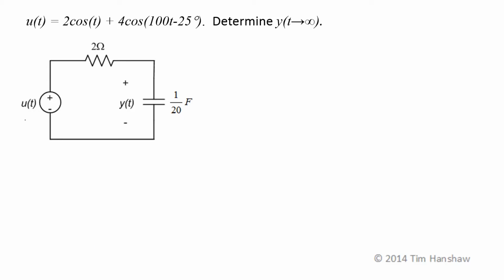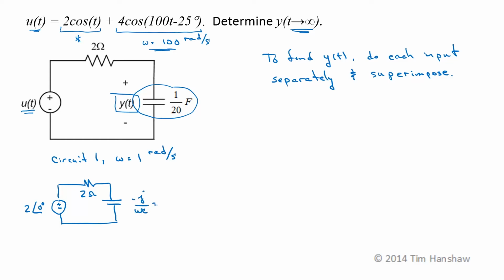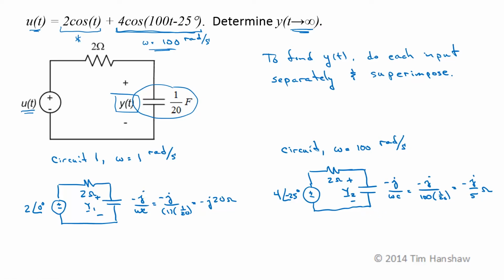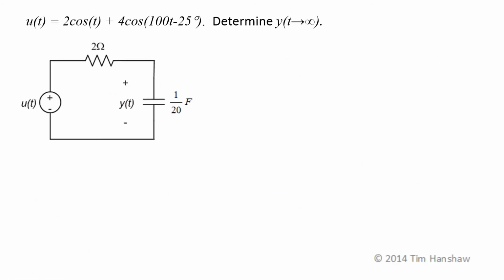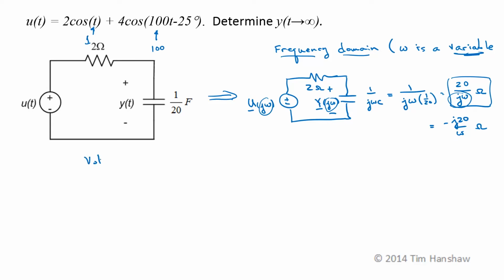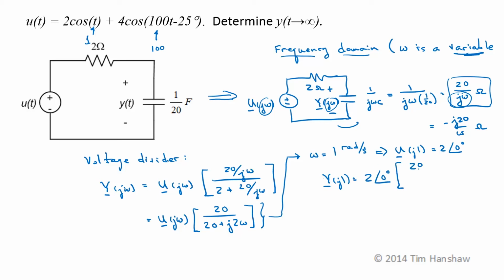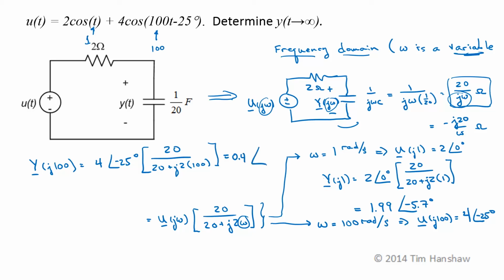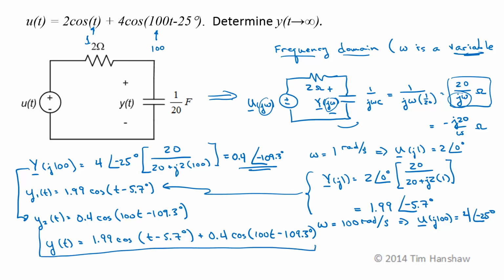Week 9, Day 1: Ex 1